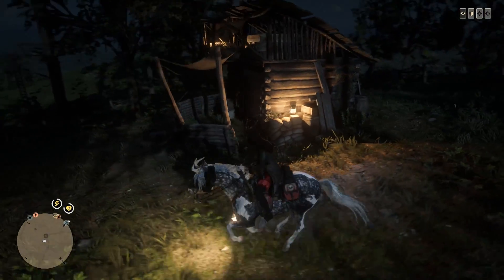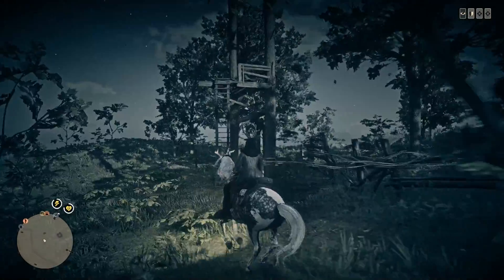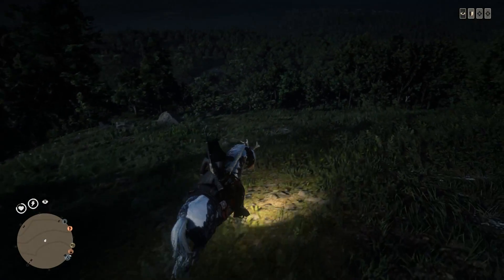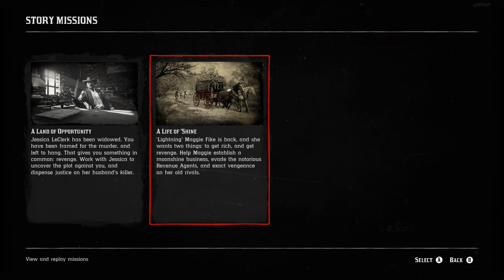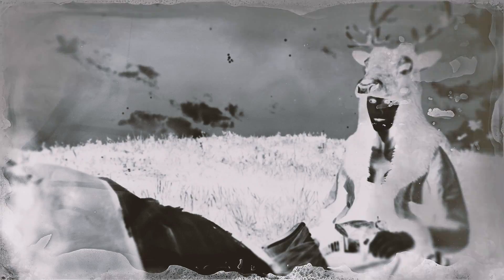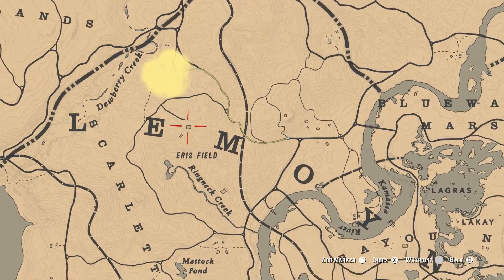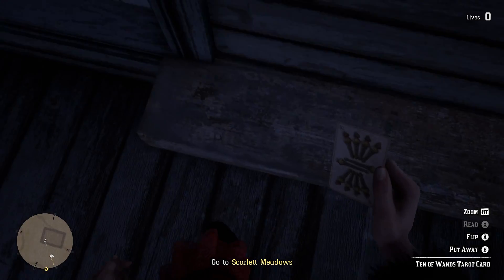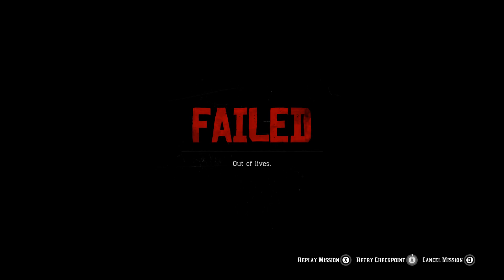SUPER EASY *SOLO* MONEY AND XP IN RED DEAD ONLINE! (RED DEAD REDEMPTION 2)